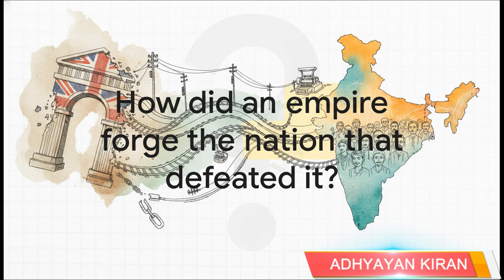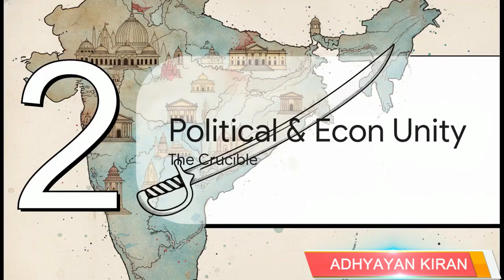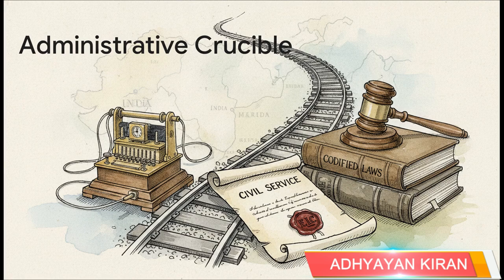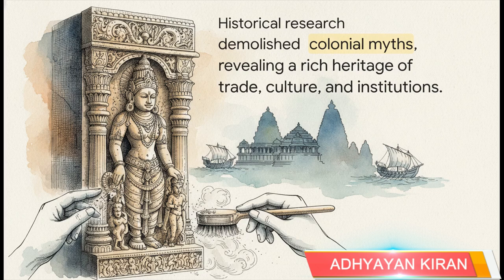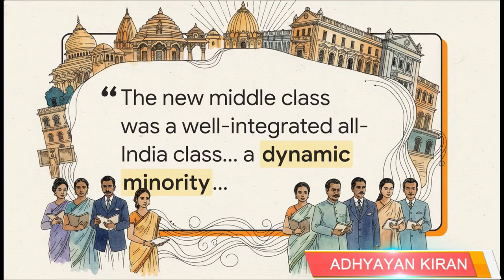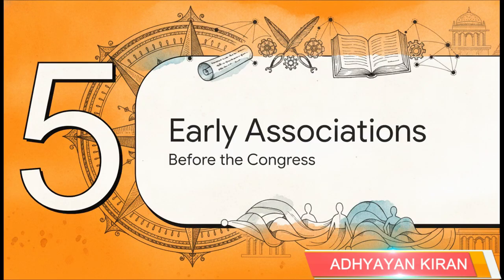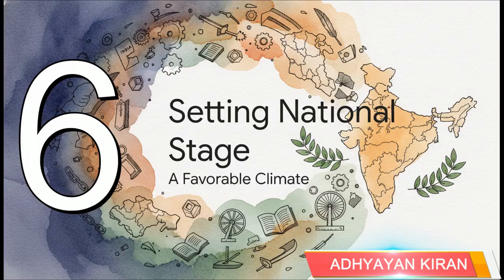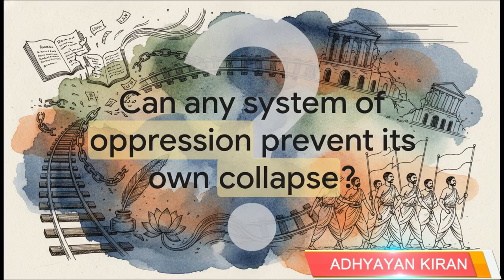Spectrum Modern History Chapter 10 | Beginning of Modern Nationalism in India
Welcome to Adhyayan Kiran.

In this video, we cover Chapter 10 of Spectrum Modern History — Beginning of Modern Nationalism in India.

This chapter explains how modern Indian nationalism developed during the nineteenth century. It examines the political, economic, administrative, intellectual, and social factors that gradually created a sense of national unity among Indians.

The chapter also discusses the early political associations established in Bengal, Bombay, and Madras before the formation of the Indian National Congress. These organisations and their political campaigns prepared the foundation for an organised national movement in India.

Major topics covered in this video:
Meaning and beginning of modern nationalism in India
Factors responsible for the growth of Indian nationalism
Understanding the contradiction between Indian and colonial interests
Political, administrative, and economic unification of India
Influence of Western thought and modern education
Role of newspapers, the press, and literature
Rediscovery of India’s historical and cultural past
Progressive role of socio-religious reform movements
Rise of the educated middle-class intelligentsia
Impact of contemporary movements across the world
Reactionary policies of the British government
Racial arrogance and discrimination by colonial rulers
Political associations before the Indian National Congress
Early political associations in Bengal
Political associations in Bombay
Political associations in Madras
Important pre-Congress political campaigns
Contribution of early associations to the growth of nationalism

This chapter helps us understand that the Indian national movement did not begin suddenly with the formation of the Indian National Congress in 1885. It developed gradually through intellectual awakening, economic criticism of colonial rule, political organisation, social reform, and early public campaigns.

This lecture is useful for students preparing for:

SSC examinations
State PCS examinations
CUET and university examinations
Teaching examinations

The chapter is explained in simple English with emphasis on conceptual clarity, major factors, early political organisations, and exam-oriented preparation.

Book: A Brief History of Modern India
Series: Spectrum Modern History
Chapter: 10
Topic: Beginning of Modern Nationalism in India
Language: English
Channel: Adhyayan Kiran

Watch the complete chapterwise series for a clear and structured understanding of Modern Indian History.